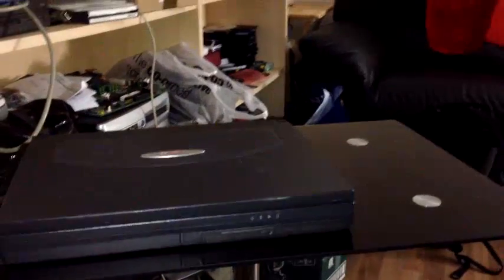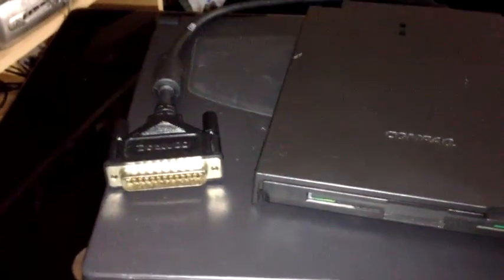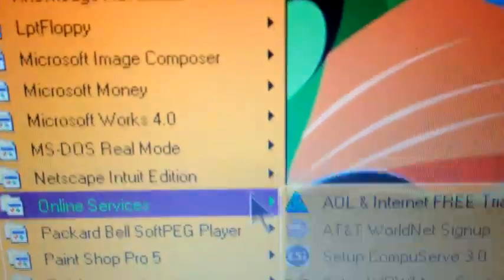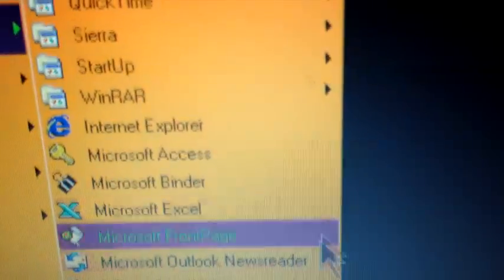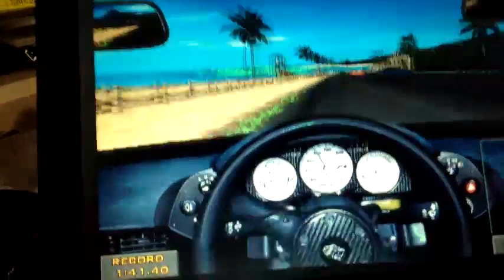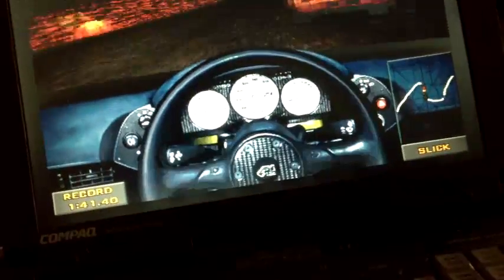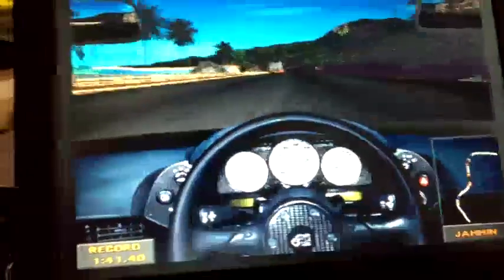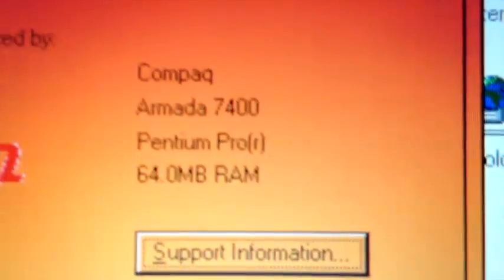Videos Sans Frontier Halloween Special Compaq Armada 7400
Here I take a look at the Compaq Armada 7400 LAptop Computer and play a couple of games.